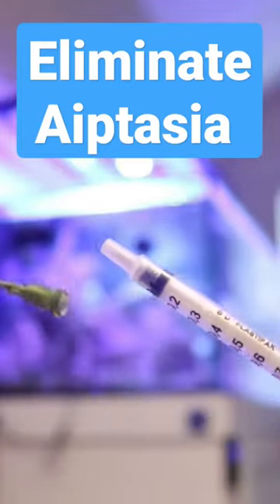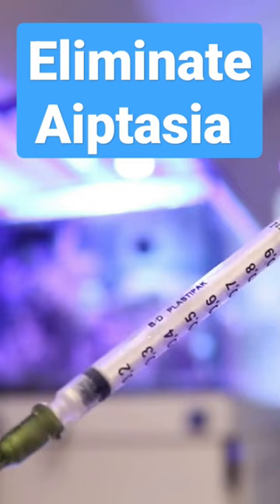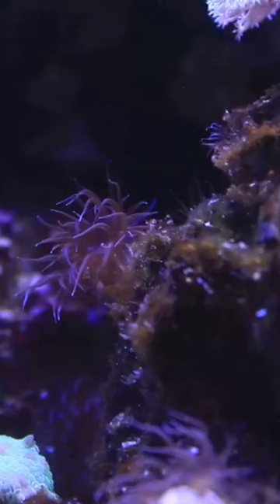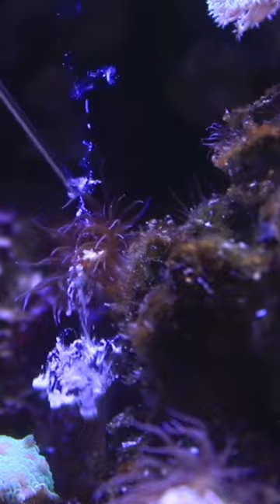Eliminate Aiptasia Quick and Easy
Aiptasia is a pest anemone that can get out of control really fast. In this video I share how I treat and eliminate aiptasia in my reef aquarium.